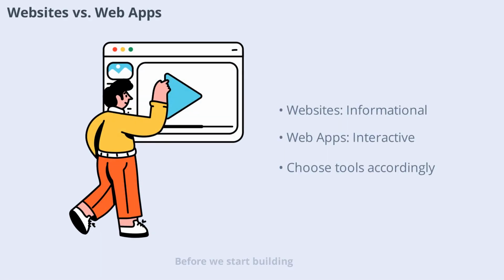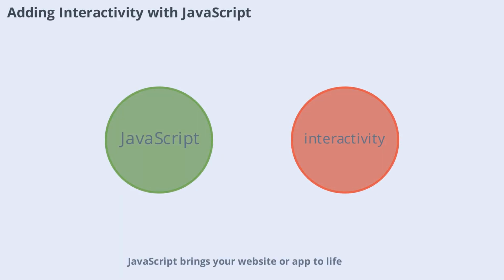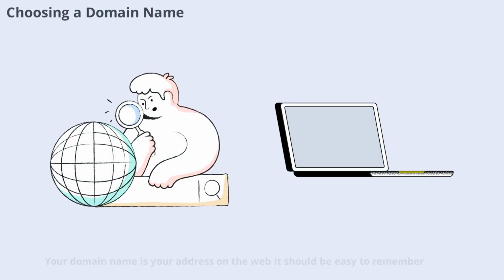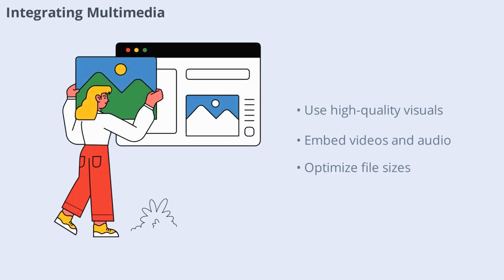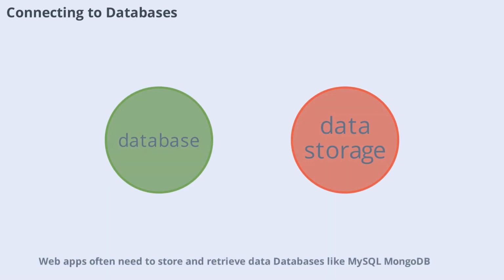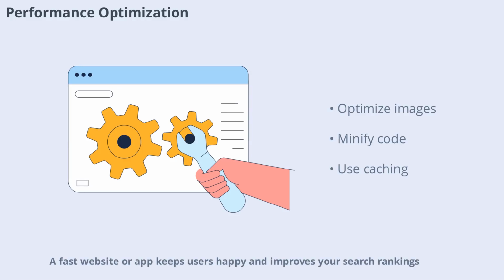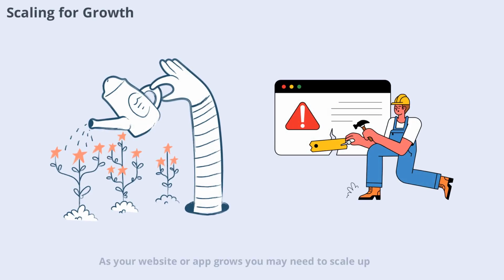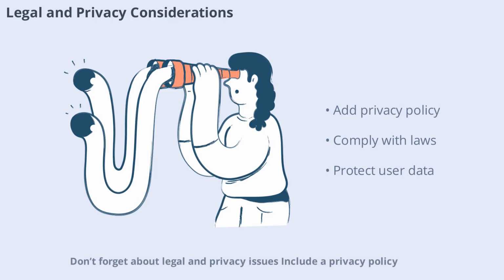Building Websites and Web Apps (12 Minutes)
In this video, we explore the essential steps and considerations involved in building websites and web applications. Whether you're a beginner looking to create your first site or an experienced developer aiming to enhance your skills, this guide will provide you with valuable insights into the web development process. We will cover the following key topics:

Planning and Design: Understanding the importance of planning your project, defining goals, and creating wireframes or prototypes to visualize the layout and functionality of your website or web app.

Choosing the Right Technology Stack: Exploring the various technologies used in web development, including front-end frameworks (like React and Angular), back-end technologies (such as Node.js and Django), and databases (like MySQL and MongoDB).

Development Process: Discussing the steps involved in coding your website or web app, including HTML for structure, CSS for styling, and JavaScript for interactivity. We will also touch on responsive design principles to ensure your site works well on all devices.

Testing and Debugging: Highlighting the importance of testing your website or web app for functionality, usability, and performance, as well as common debugging techniques to resolve issues.

Deployment and Maintenance: Understanding how to deploy your website or web app to a web server, manage hosting, and perform regular maintenance to keep your site secure and up-to-date.

User Experience (UX) and User Interface (UI): Examining the significance of UX and UI design in creating engaging and intuitive web experiences.

By the end of this video, you'll have a comprehensive understanding of the process involved in building websites and web applications, as well as the tools and best practices to succeed in your development journey. Don't miss the opportunity to learn how to bring your web projects to life!